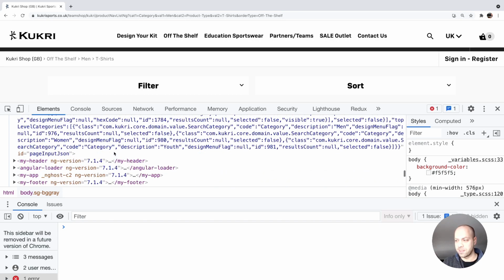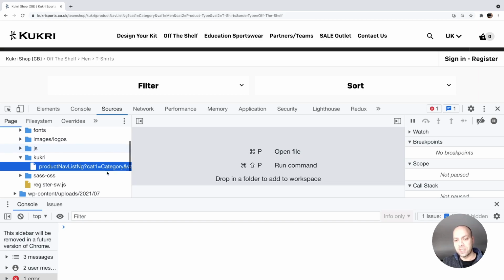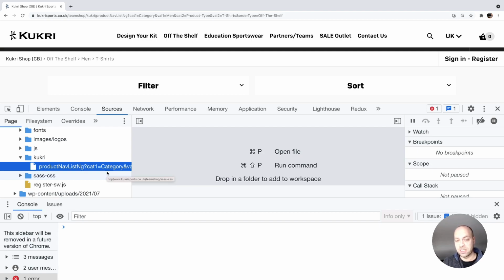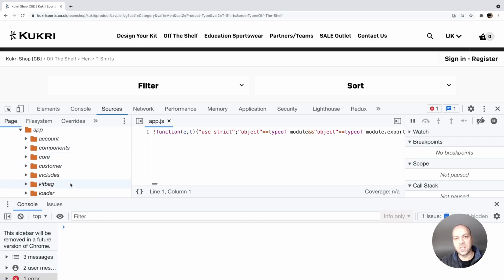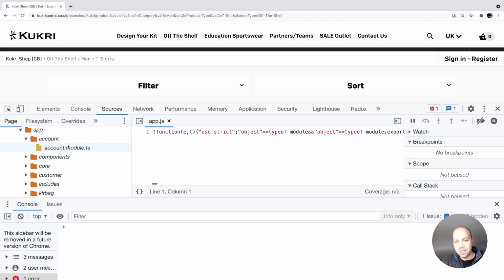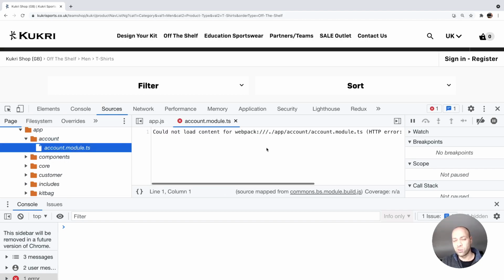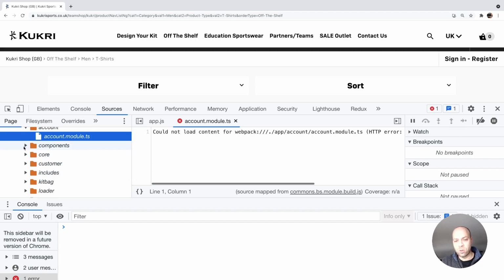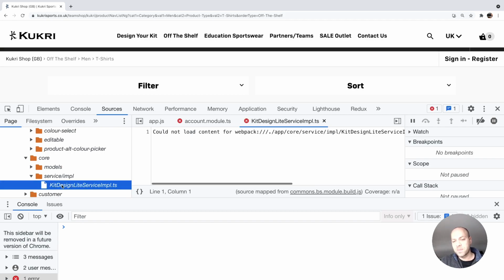DevTips Daily: Finding out more about a company's software